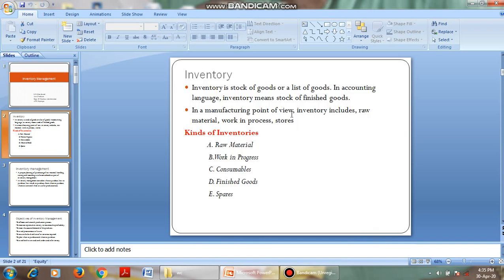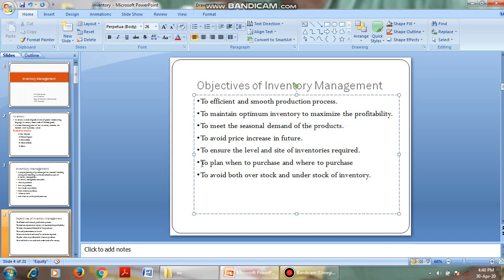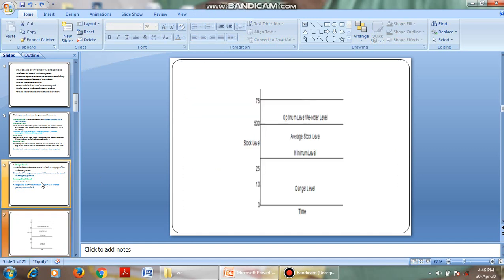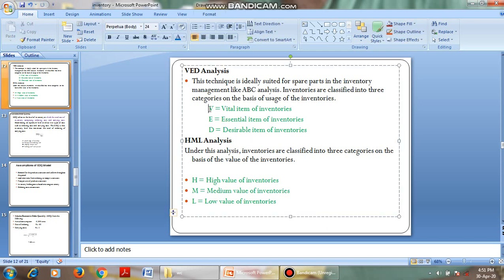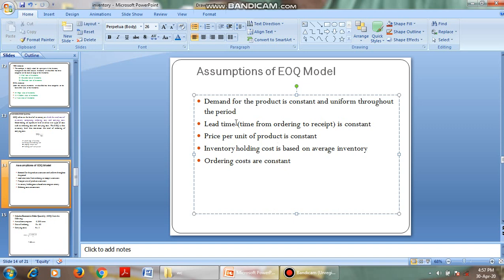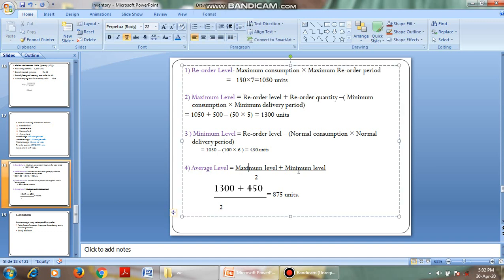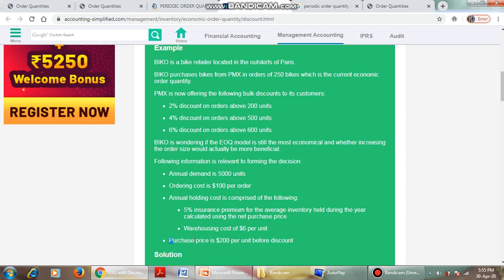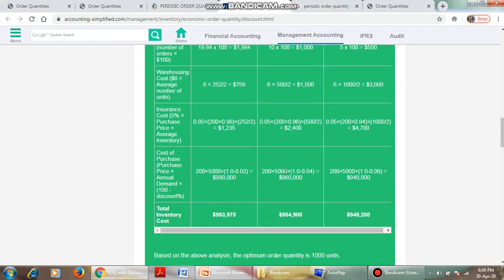ABC , EOQ FSN POQ and other models of invenyory